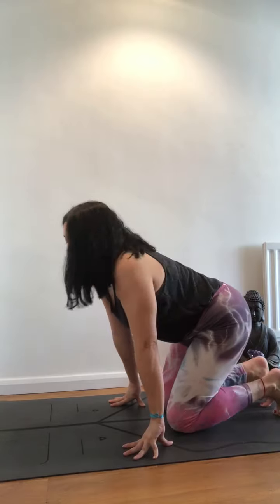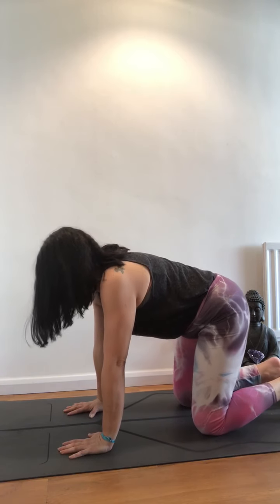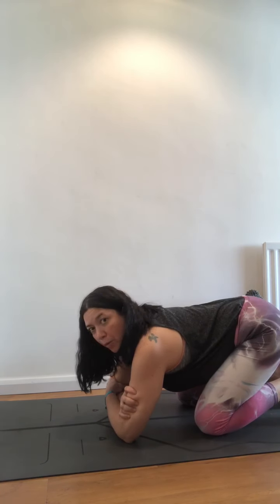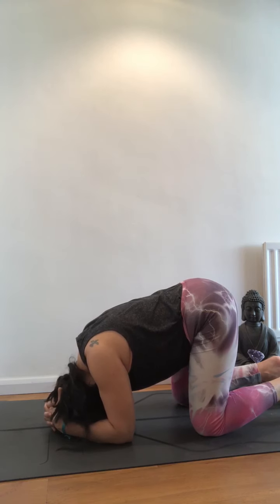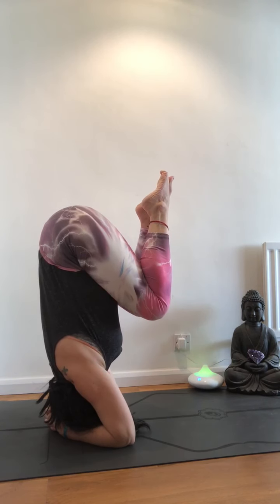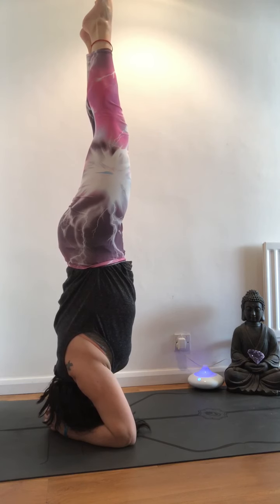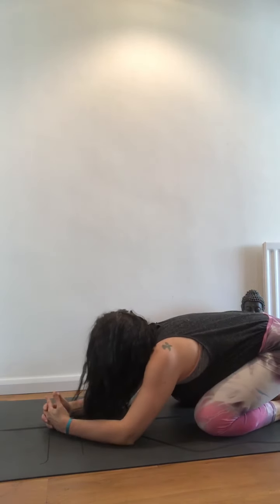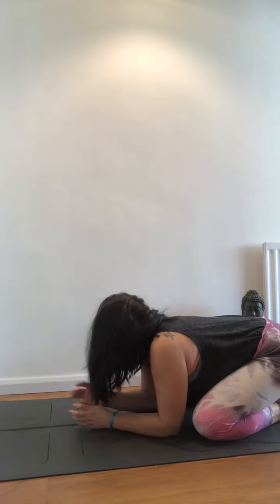Online Yoga Teacher Training Teaching Practice: How to do Yogic Headstand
Our online  Kundalini Yoga Teacher training student Teaching practice (Sirsasana: The Yogic Headstand) demonstration and explain about the posture and how it works on the whole body.